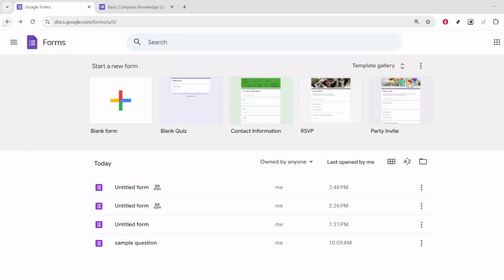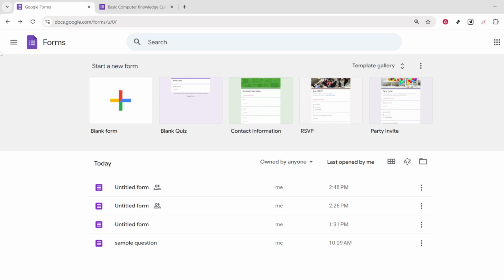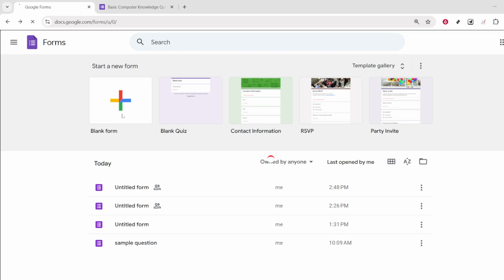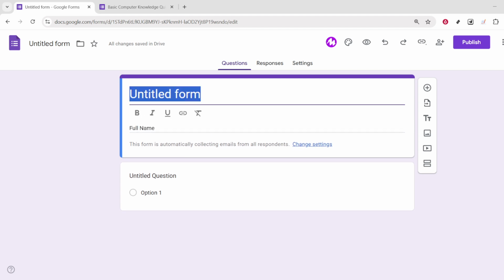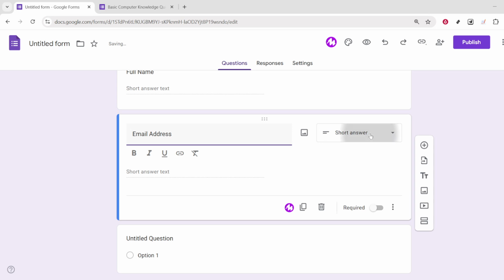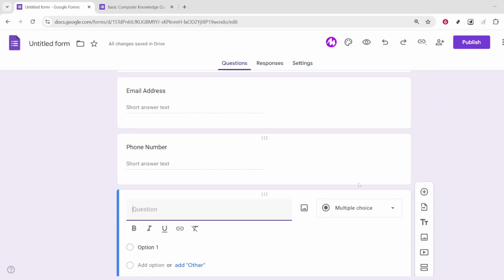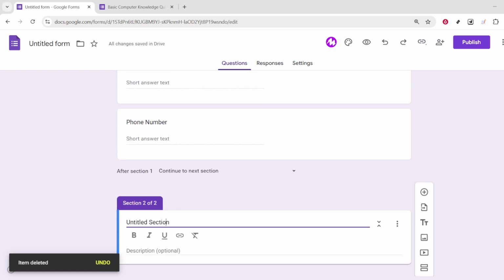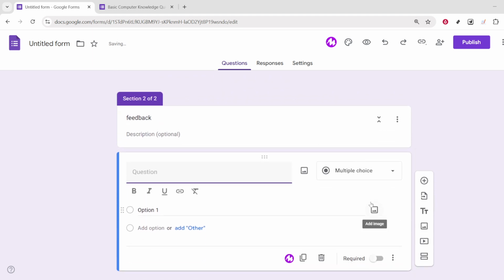How To Make A Sign-Up Sheet On Google Forms (Easy Guide)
In this video, we discuss how to make a sign-up sheet on Google Forms to seamlessly manage your volunteer registration form pipelines. Executing a clean digital event planning strategy helps you collect attendee data efficiently. Watch this Google Forms tutorial to master form builder hacks.

00:00 Intro
00:11 Navigating to Google Forms
00:18 Clicking Blank Form
00:28 Entering Form Title
00:37 Adding Form Description
00:51 Creating Full Name Question
00:58 Setting Question Type to Short Answer
01:03 Toggling Required Field
01:09 Creating Email Address Question
01:18 Creating Phone Number Question
01:23 Creating Number of Guests Question
01:41 Using Sections for Organization
01:45 Clicking Add Section Icon
02:02 Previewing the Form Experience
02:20 Sharing the Final Form
02:32 Conclusion